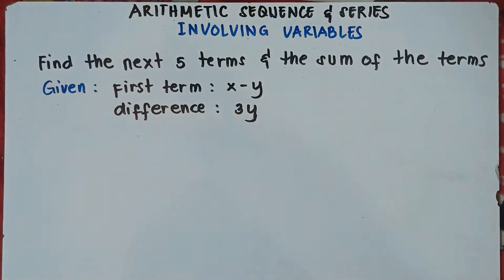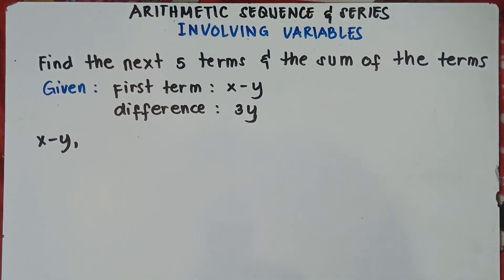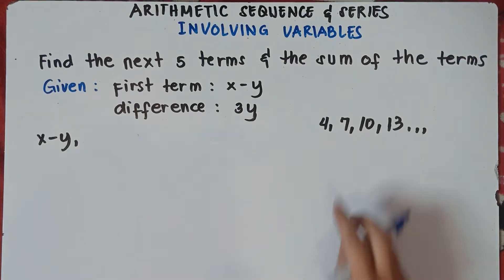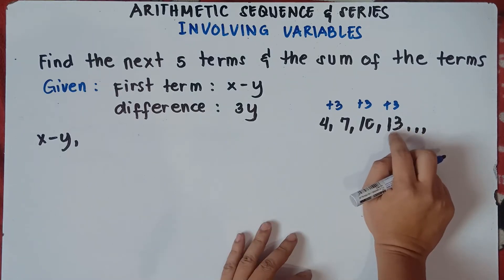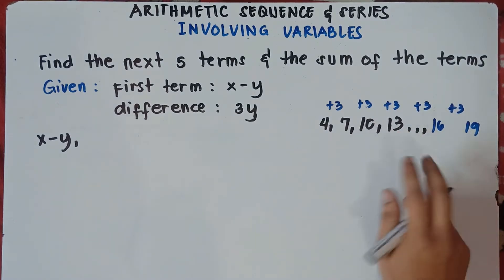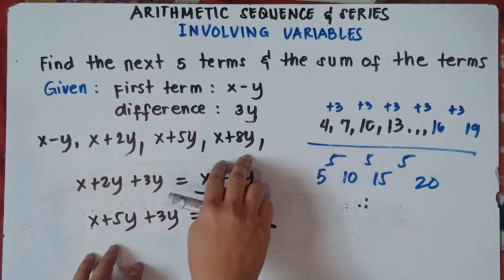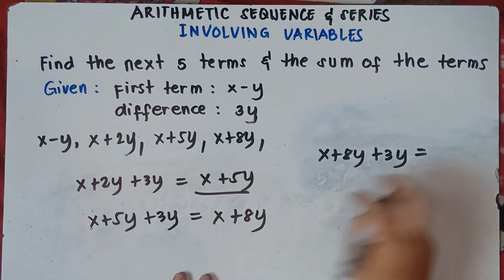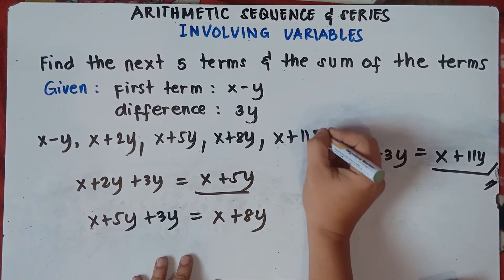Arithmetic Sequence and Series Involving Variables | Explain in Detailed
In this Video you will be able to find the Common difference ,the Sum of the terms given Arithmetic Sequence and the nth term. This video also helps you to understand more on how use the formula. Hope this video helps!

 KEEP FIGHTING